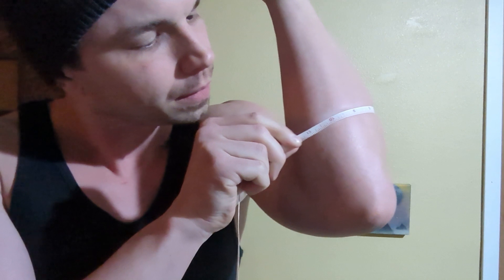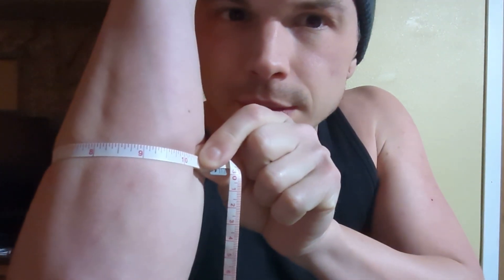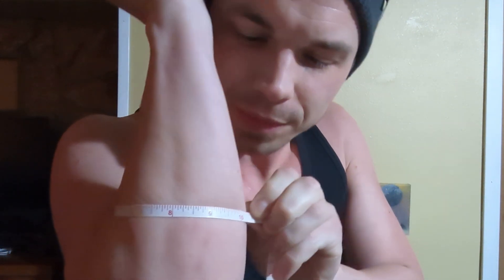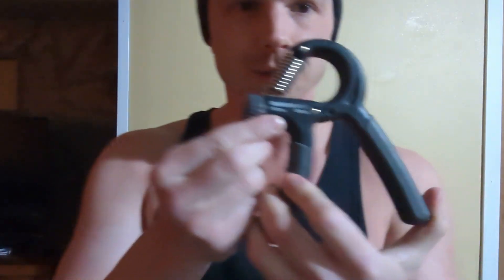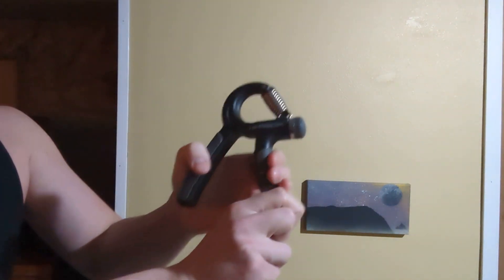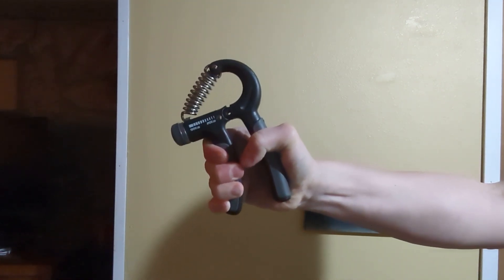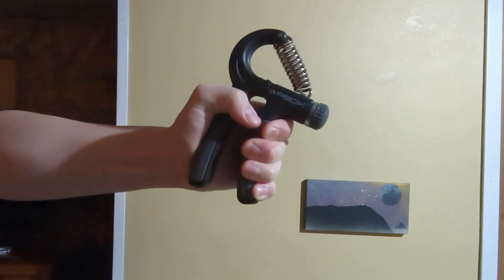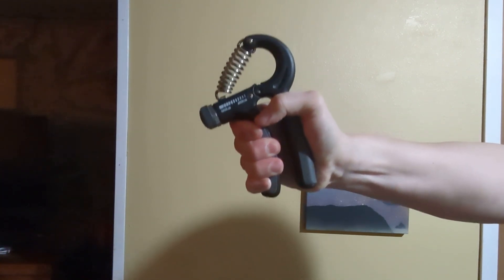Rice Bucket Challenge Week 4 (Forearm Measurements & Strength Testing)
Forearm Measurements, left is at 11 1/2 inches and right is at 10 1/2 inches this week.

Strength Test, left hand failed to close at 90lbs of pressure. 80 lbs of pressure slightly started to close, right failed at 90 lbs of pressure. 80 lbs of pressure halfway closed.

Forearms have developed more. Grip Strength is went up again as far as the tests go. Still doing thumb exercises with the ball. Still going to the gym to work out regularly on top of these exercises.

Let me know how you guys are doing.